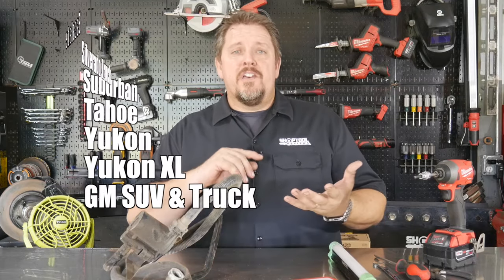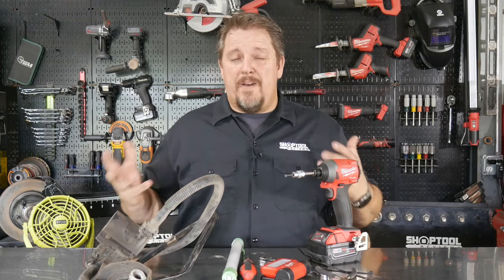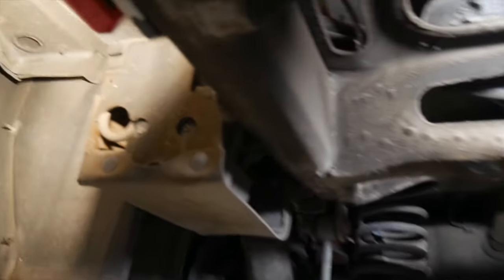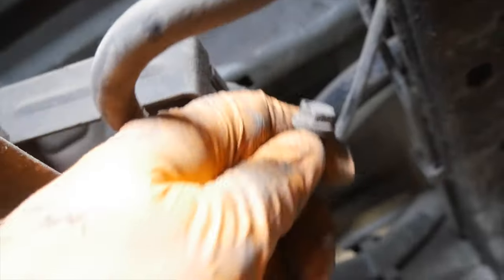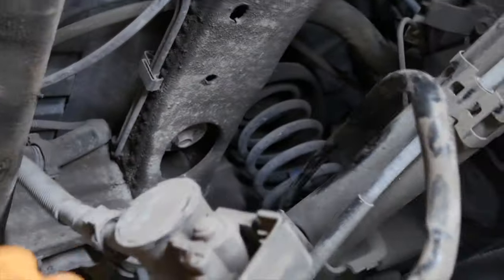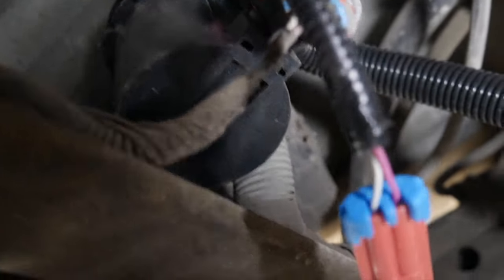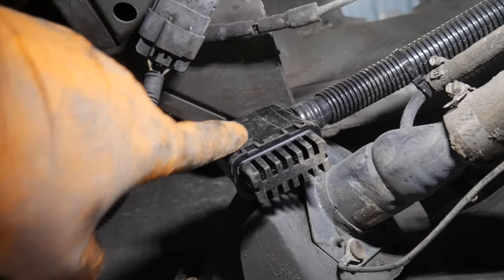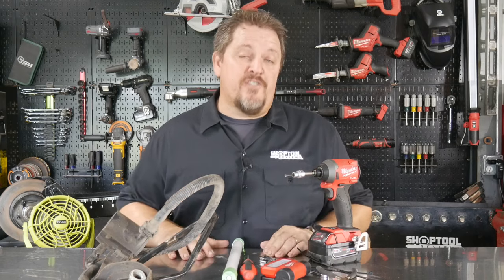Gas Tank Won't Fill? Escalade Vapor Canister Vent Valve Solenoid FIX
Vent Valve Solenoid: ACDELCO 23481275
Harness Connector: 19257603 PACKARD

It's bad enough that your GM truck or SUV has such a large tank to fill, but when you can only fill it ounces at a time, it really becomes a nightmare. One of the major culprits of the GM slow fuel fill issue is the Vapor Canister Vent Valve Solenoid. This is much more than just a solenoid, but it's not too difficult to replace.

Our specific application is a 2007 Cadillac Escalade ESV, but the Tahoes and Trucks are much the same. The Escalade started tripping the gas pump nozzle pressure switch before you can even get a gallon in the tank. Trying to fill 30 gallons $0.50 at a time is a real problem. Replacing the canister vent valve solenoid is relatively simple and can be done by a Pro in 30-45 minutes. A DIYer may need a little longer.

Before starting the process, you need to remove the spare tire from the SUV. Tools needed are minimal. We used a straight-slot screwdriver, T30 torx bit, bent-needle-nose pliers, side cutters, and a 13mm wrench or socket. Once the new solenoid was in place, we cleared the codes on the Escalade and the codes stayed away. Problem solved. Now, even the remote start works again.